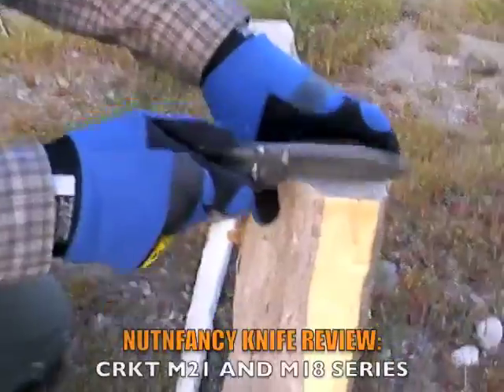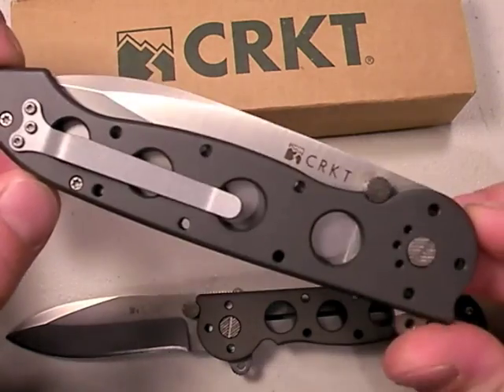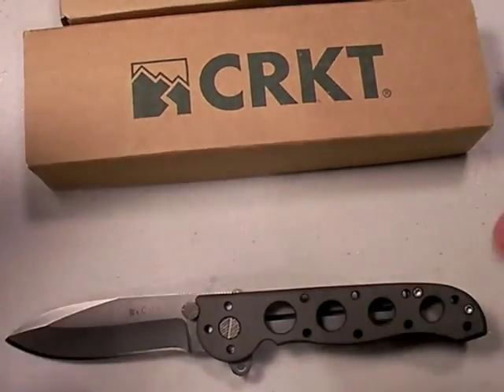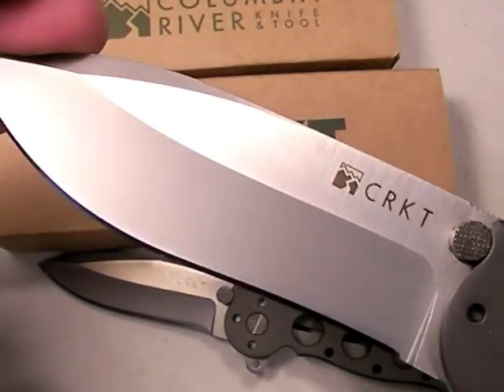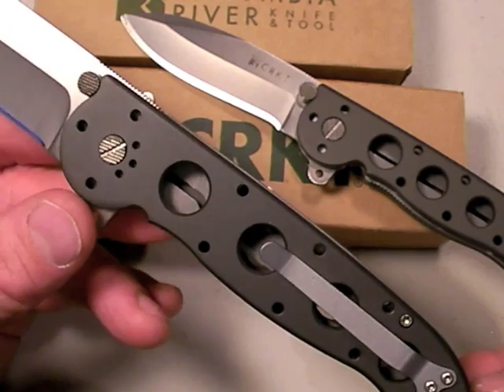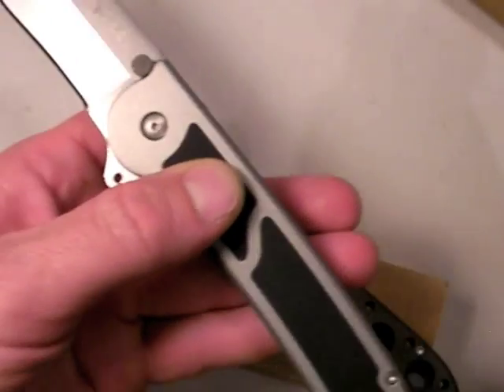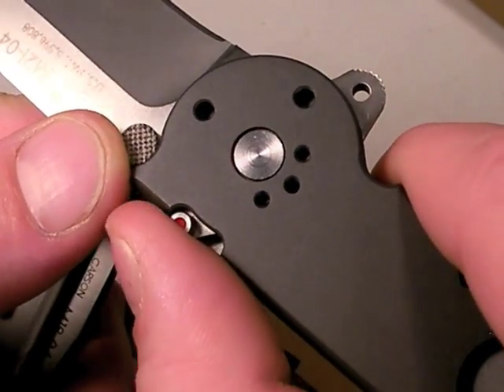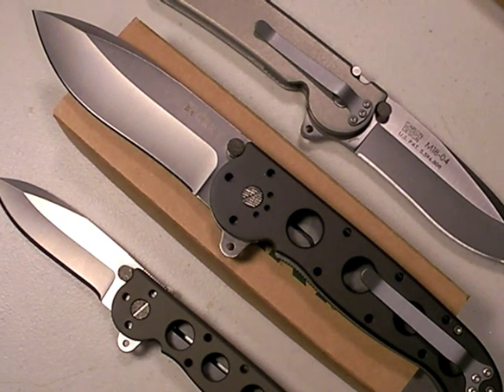CRKT Carson M21, M18: Excellence Within Limits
OK This knife failed me while undergoing batoning tests.  Granted it was probably due to the pivot screw lossening which allowed the liner lock to slip into the pivot area and bend.  Lesson learned: despite it's looks it's probably not the best folding "survival knife" out there; use a fixed blade for strength.  But beyond that the CRKT M21 and M18 series offer outstanding value for the price paid: high quality AUS8 blade steel, superb finishing on blade and handles, fast flip opening, excellent jimping (a necessity sans thumb ramp), tight lockup (batoning not withstanding), narrow tip configured for proper tip up carry, and overall rugged good looks.  Downsides might include heavier carry weights, lack of clip versatility, and somewhat abrupt hollow grinding inhibits slicing performance (compared to several flat ground offerings like the SOG Flash).  But for around $40, it's still a heck of a lot of knife and should wear well.   Just dont' try to chop a tree down with it!